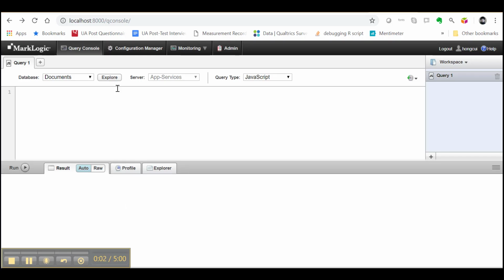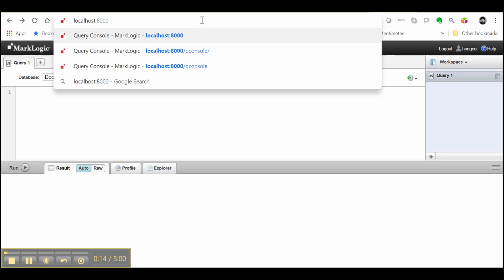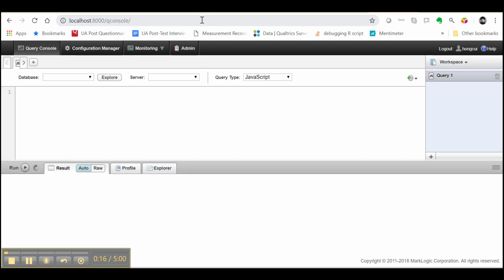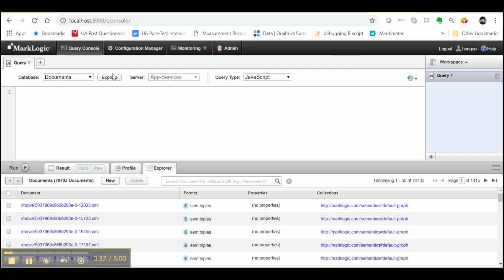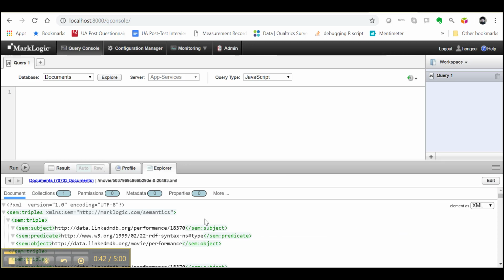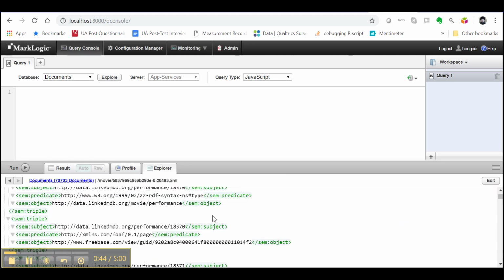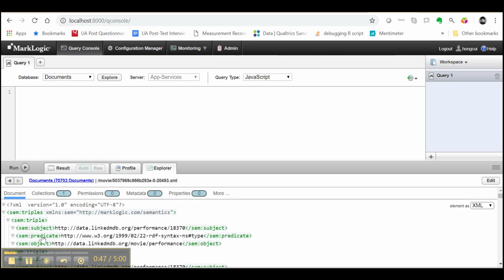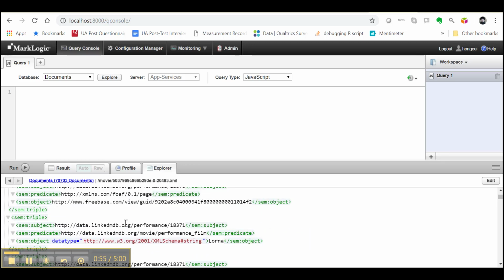CheckImport2MarkLogic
MarkLogic installation